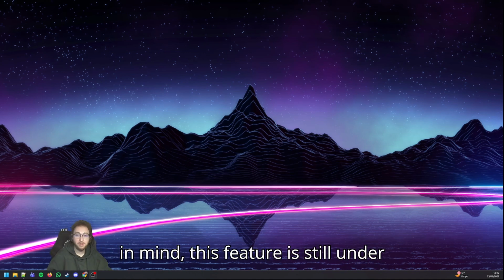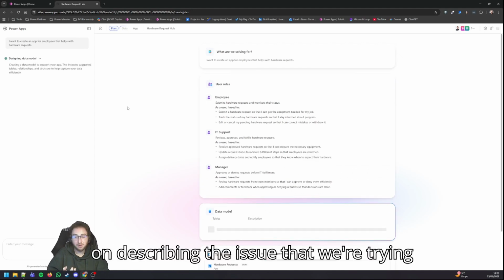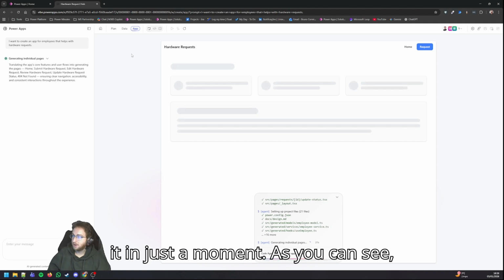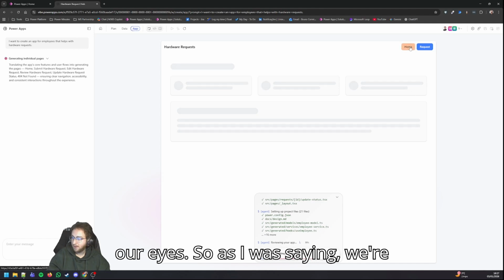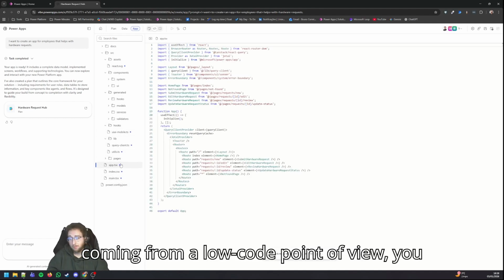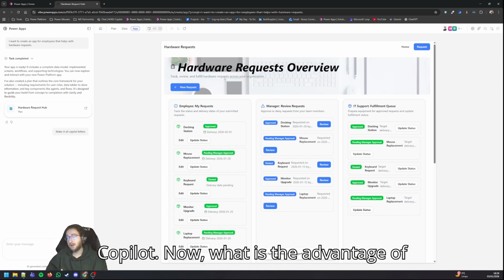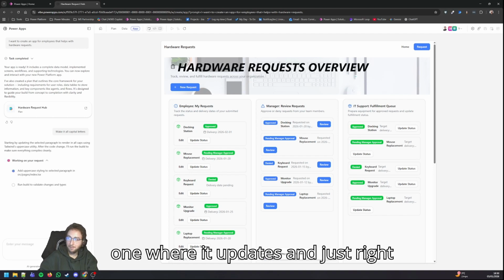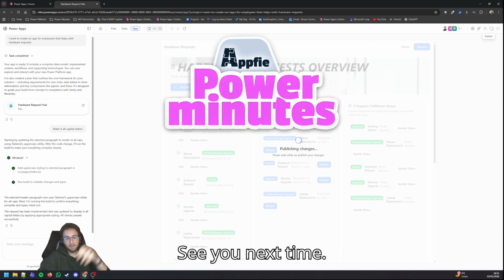Build Apps with Vibe Coding in Power Apps | Power Minutes #21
Discover Microsoft’s latest innovation in app development: Vibe Coding in Power Apps! In this episode of Power Minutes, Bruno takes you on a quick tour of this exciting preview feature that blends AI-powered app creation with TypeScript for ultimate flexibility.

✅ Learn how to:
- Enable the new Vibe Coding experience in Power Apps.
- Generate a fully functional app in minutes using Copilot.
- Explore the new TypeScript-based code view and inline edits.
- Combine AI-driven design with hands-on customization for the best of both worlds.

This feature is still in preview, so now is the perfect time to experiment and prepare for the future of app development. Don’t miss this walkthrough: it could change the way you build apps forever!